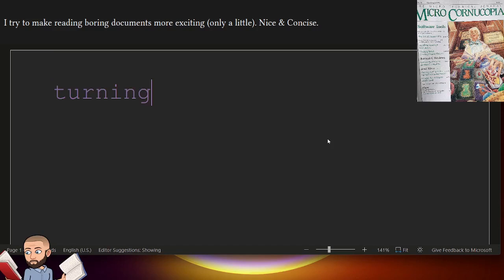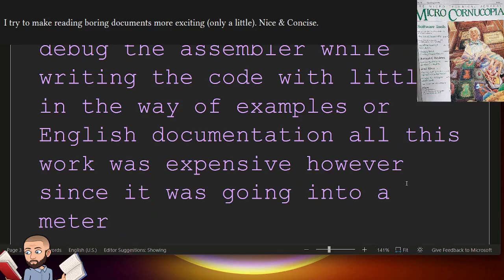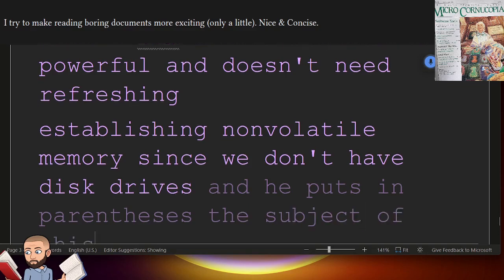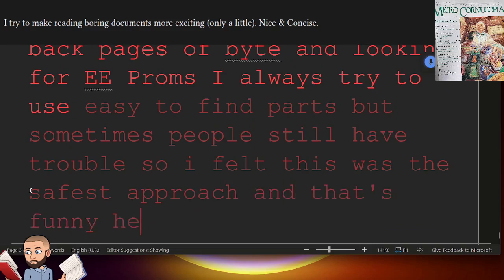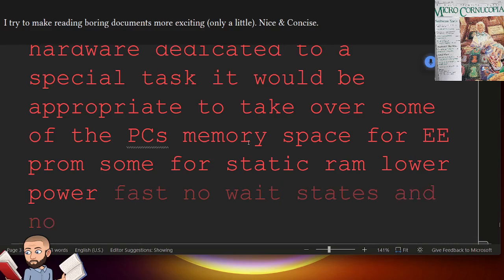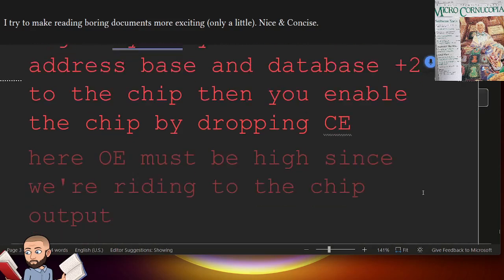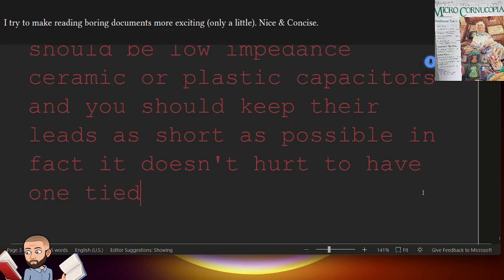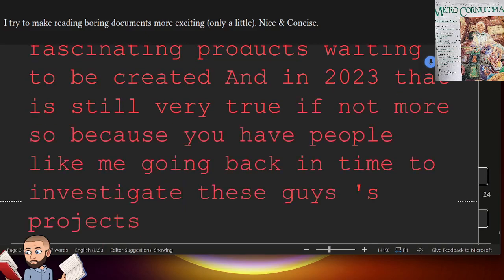Interfacing EEPROMs to the PC Bus